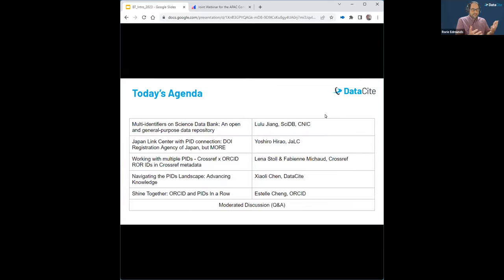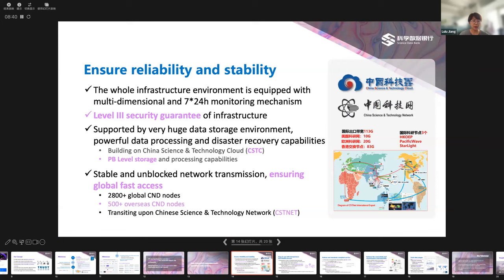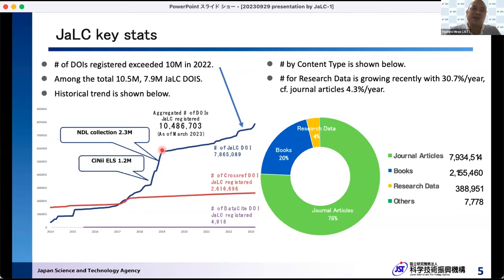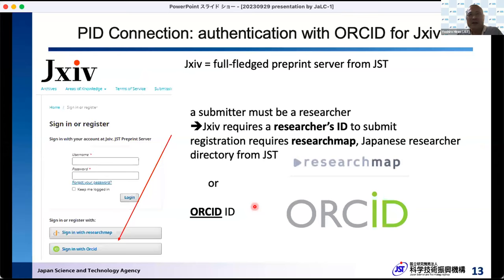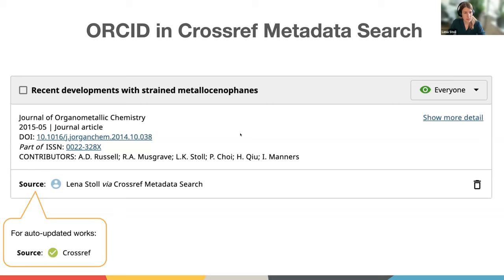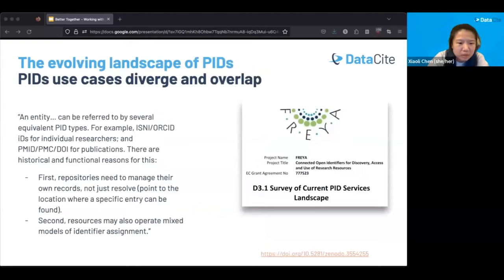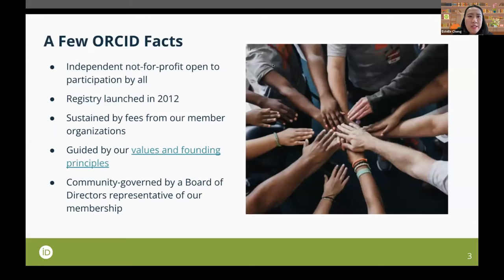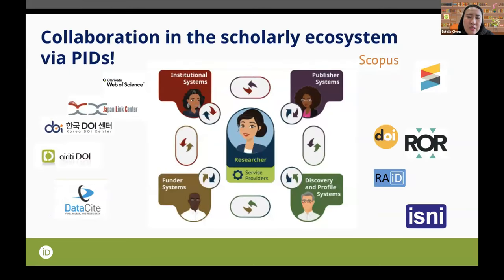The Great Varieties of PIDs and How to Use Them: Navigating the Persistent Identifier Landscape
DataCite, ORCID, and Crossref as international open scholarly infrastructure are adopted globally, but in APAC, national level PID providers also share the vision and work with their respective local communities to build services and tools to help them achieve data management goals. We are spoiled by the thriving PIDs ecosystem with PIDs for different types of entities, different levels of technical interoperability, different governance model, different user community, etc.  - When the time comes to build an optimal PID integration or adoption strategy, how should one navigate the landscape?

Join the continued conversation in the Better Together APAC webinar series to dive into the topic of working with multiple PIDs, hear from DataCite, Crossref and ORCID, as well as organizations that have already built and implemented strategies that synergize the strength of different PIDs to provide their communities with the flexibility to meet varied use cases, making them truly better, together.

Speakers:

00:00 Welcome and Introduction –  Rorie Edmunds, Samples Community Manager, DataCite

02:44 Multi-identifiers on Science Data Bank – Lulu Jiang, SciDB, CNIC

20:50 Japan Link Center with PID connection - DOI Registration Agency of Japan, but MORE – Yoshiro Hirao, JaLC

34:13 Better together: working with multiple PIDs – Crossref x ORCID – Lena Stoll, Product Manager, Crossref

46:11 ROR IDs in Crossref metadata – Fabienne Michaud, Product Manager, Crossref

51:47 Navigating the PIDs Landscape, Advancing Knowledge – Xiaoli Chen, Project Lead, DataCite

1:05:02 Shine Together: ORCID and PIDs In a Row – Estelle Cheng, Engagement Manager, ORCID

1:17:51 Q&A session